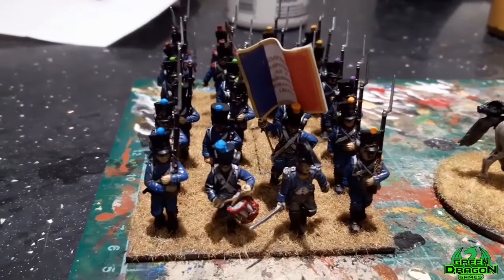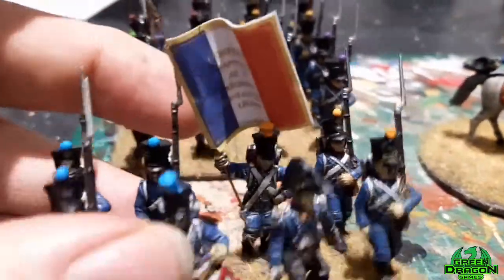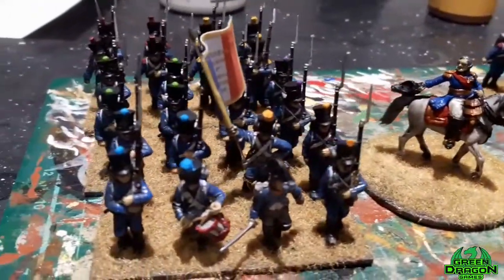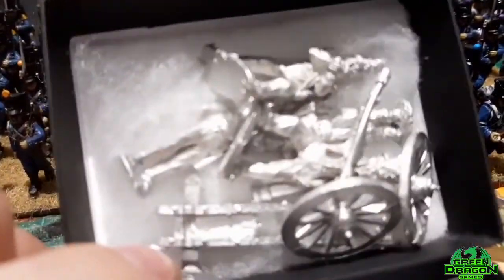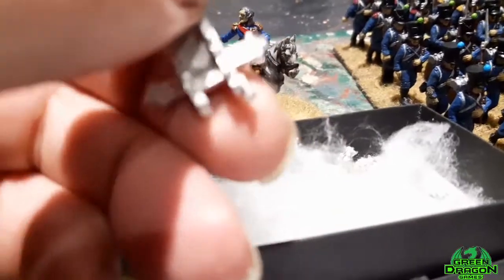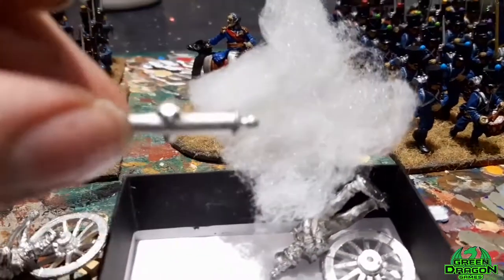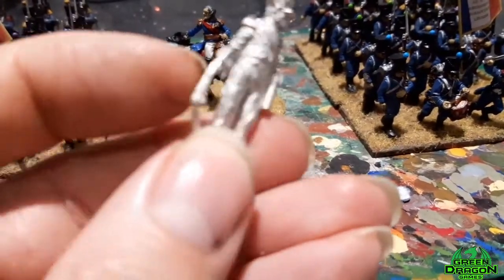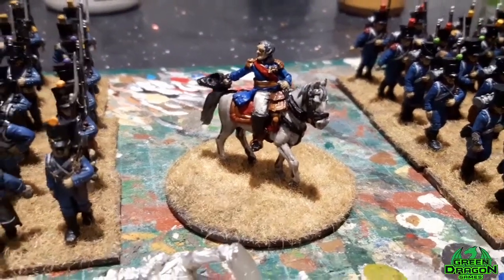Sunday Afternoon Nap #37 01/03/2020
I have finished painting and basing my French Light Infancy, I have received a delivery from Perry and ill show you what's in the box.  :)